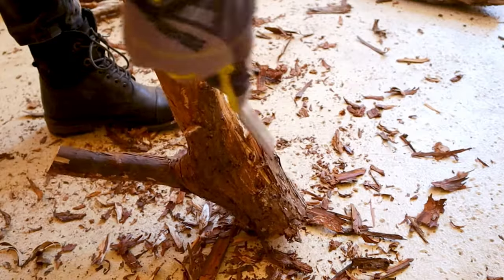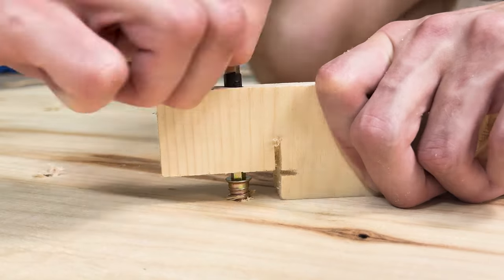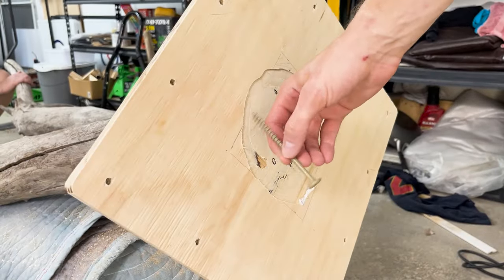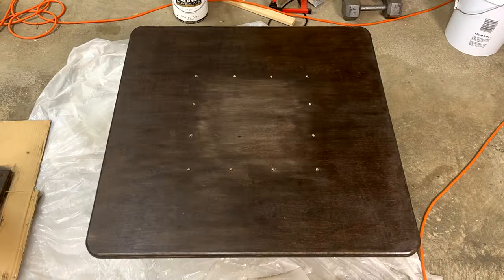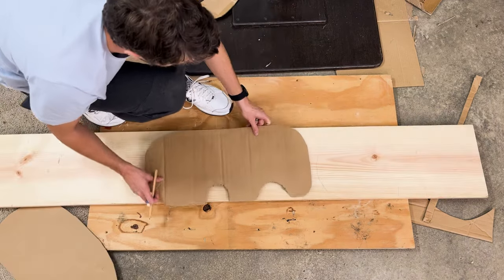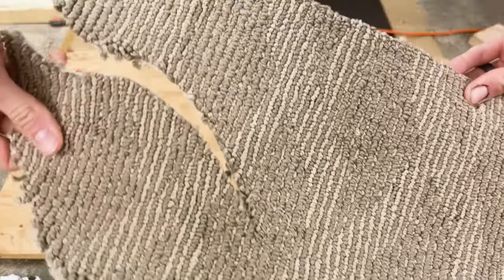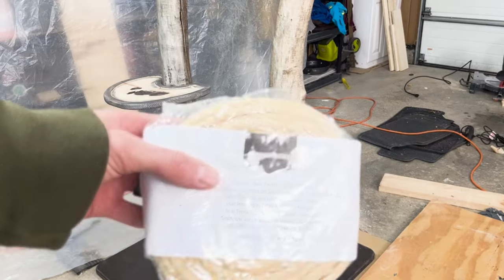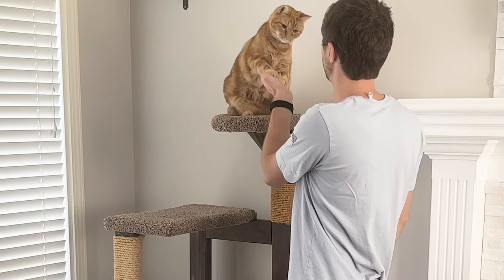Ultimate DIY Cat ‘Tree’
When was the last time you saw someone's cat tree and thought "wow, what a nice piece of furniture".  In this video I try to change that by building a cat tree/tower (potato/potatoe) out of one large driftwood piece.  I made some mistakes along the way and discovered what electric scissors were.

Paste Wax
Electric Scrissors
Pocket Hole Jig
Counter-sink Bits
Threaded Inserts for Wood
Harbor freight router and sander: just kidding you can't buy those on Amazon